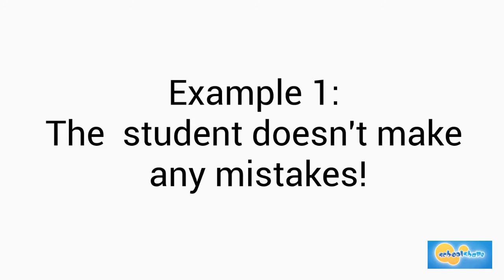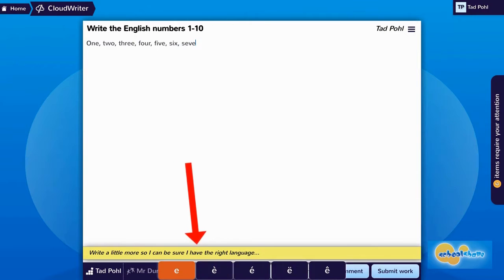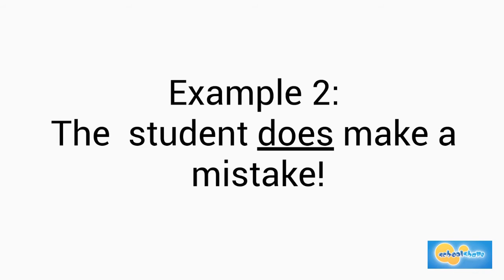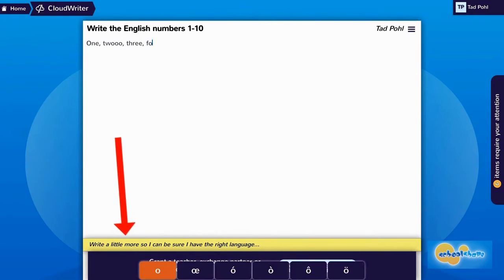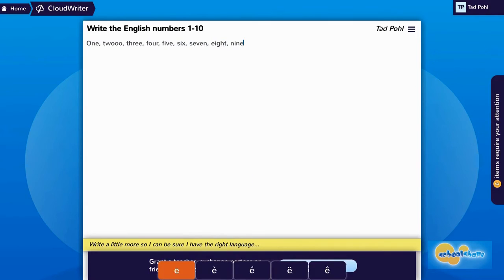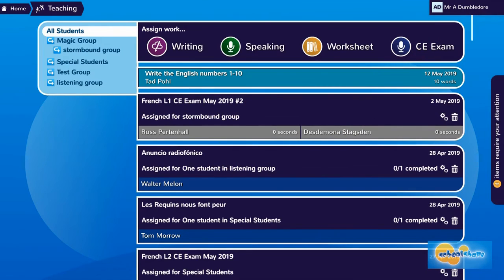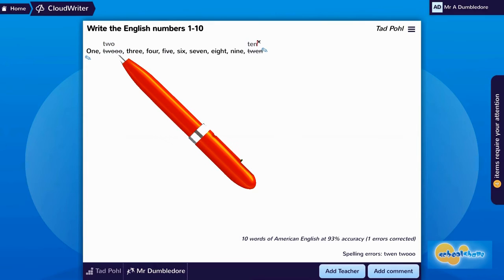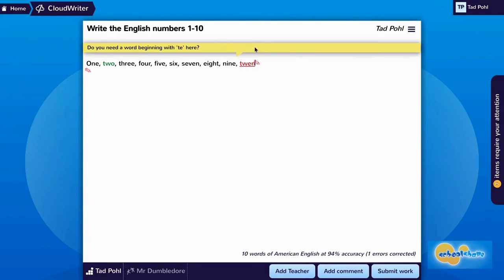Scaffolded writing and assessment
Learning to do freehand writing can be hard enough in your own language. Writing accurately in a foreign language is a tall order for students, and hard work for teachers correcting their work. The solution is to provide support for the student, not just correcting their errors, but helping them towards the right answer with suggestions and hints. The Schoolshape does this, while also providing the teacher with an assessment of the student's writing accuracy based on the number of attempts made before arriving at the correct answer.